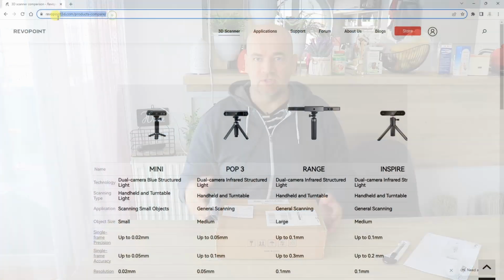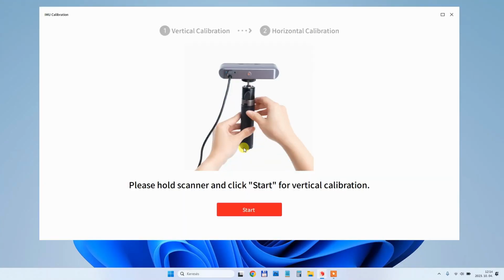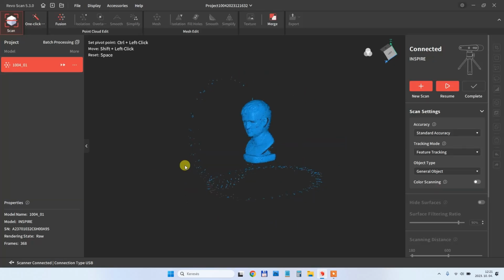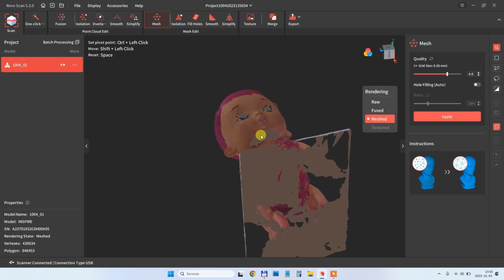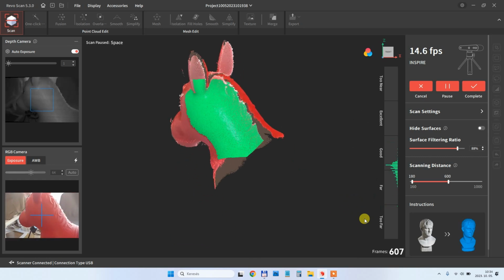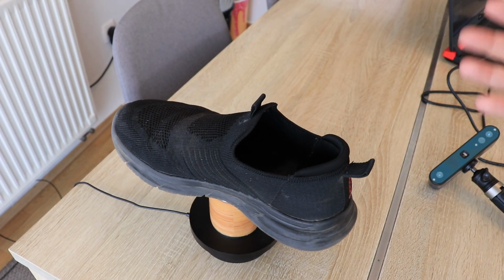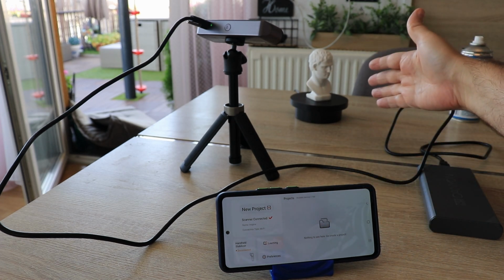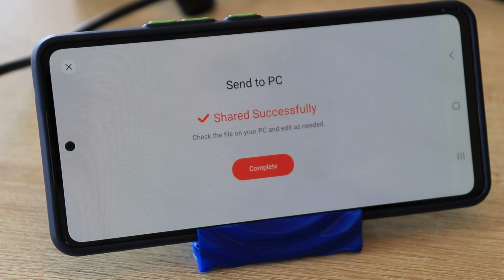Revopoint INSPIRE 3D Scanner review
Revopoint Inspire 3D scanner detailed review and sample scannings.

Contents:
0:00 Introduction
1:31 Unboxing
3:37 Turntable + tripod (sample object)
5:22 Color scan, turntable, handheld (baby toy)
7:13 Handheld mode (horse)
8:22 Human face (Igor)
9:47 Black object (shoe)
11:14 Using smartphone, WiFi
13:59 Conclusions